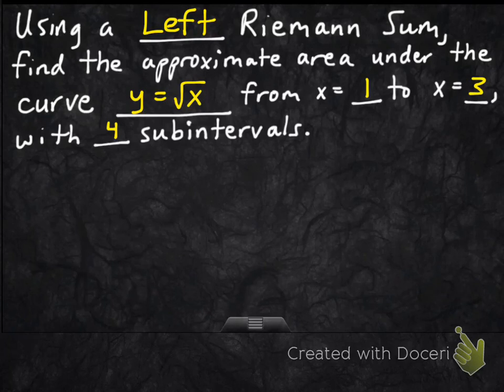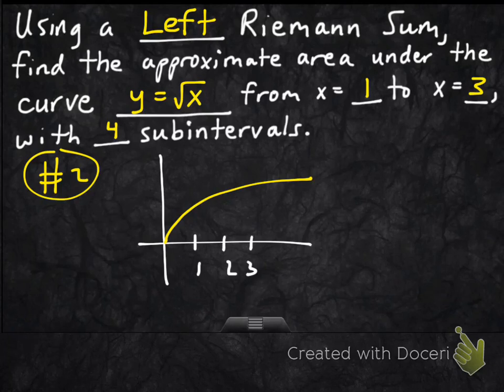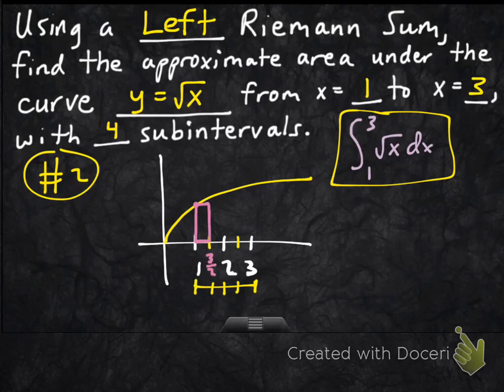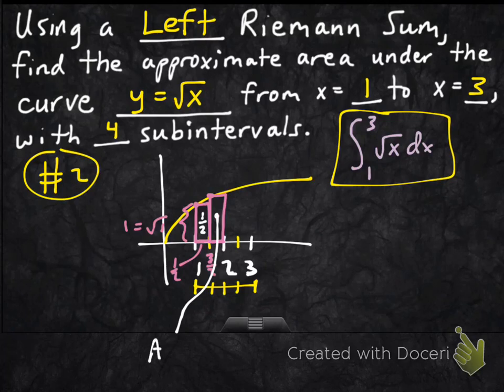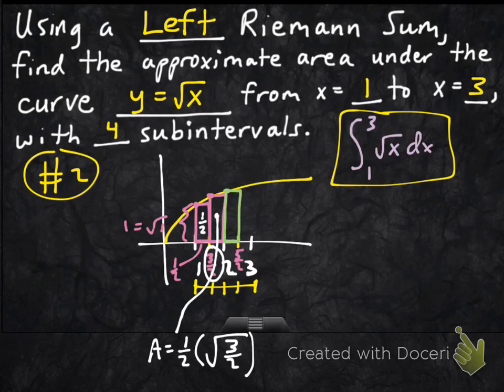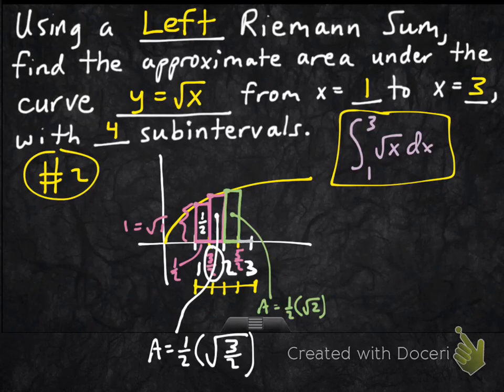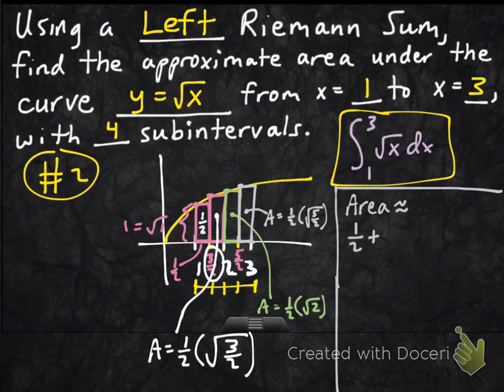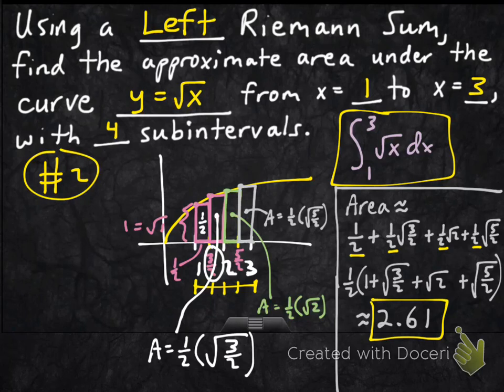Riemann Sums Part 3